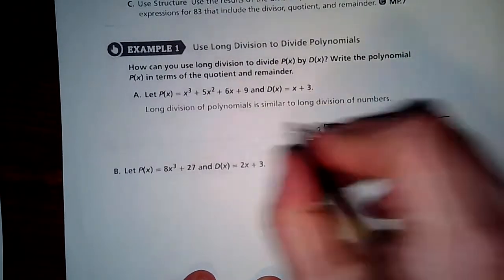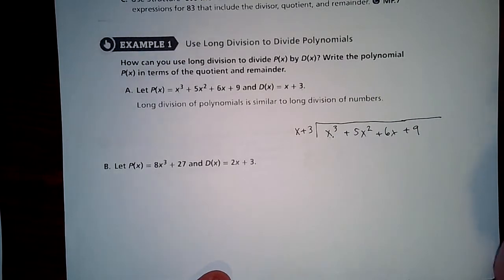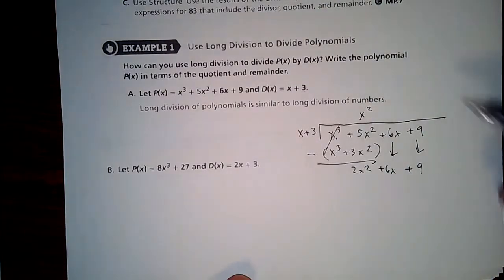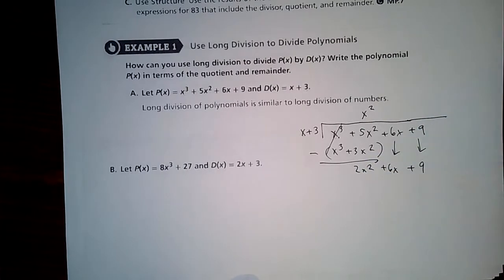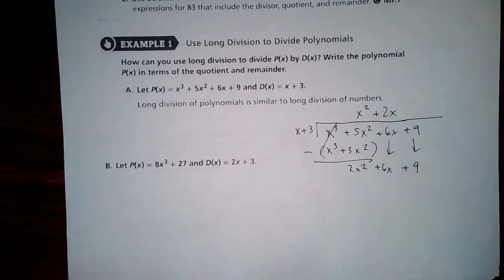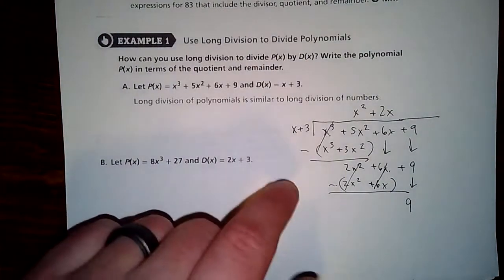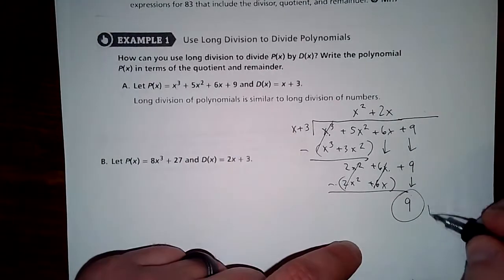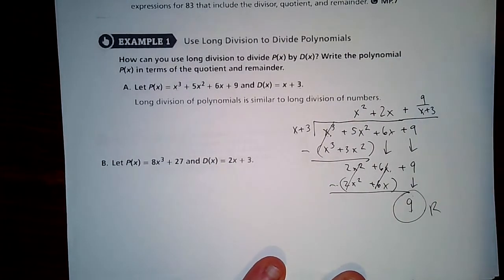3.4A Notes HA2